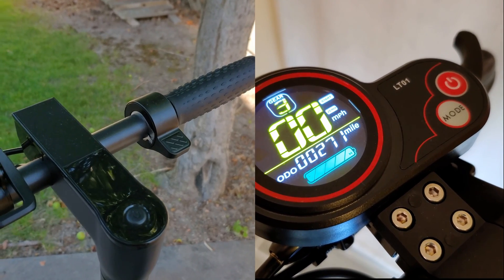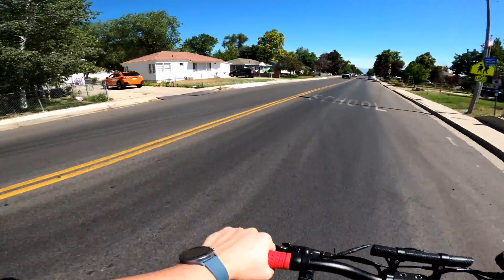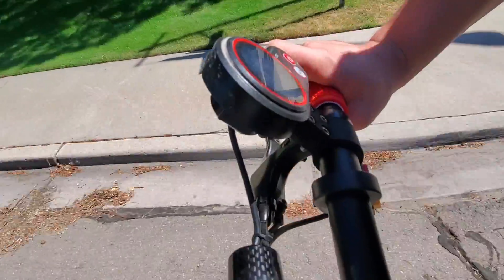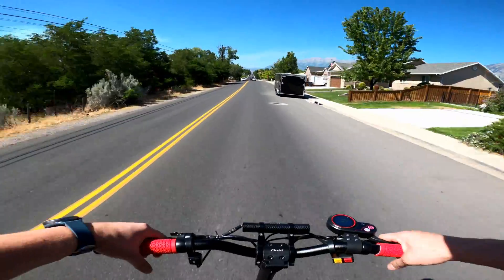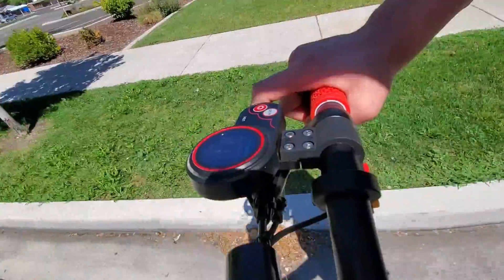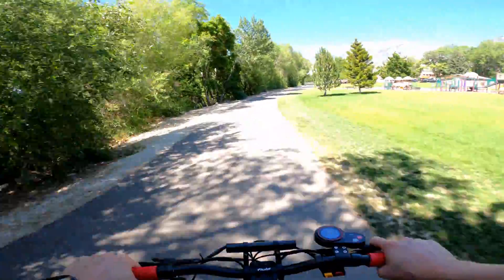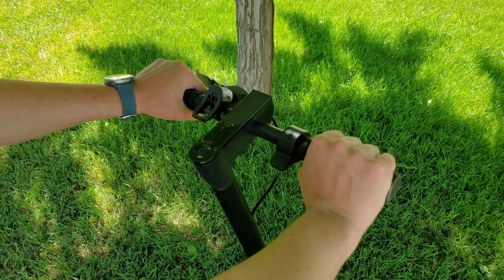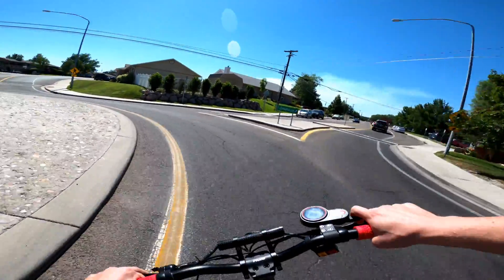Electric Scooter Throttles: Thumb vs Trigger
Which style of throttle is better? Are you setting up your controller and throttle correctly? Does it even matter? Answers to these burning questions and more on this episode of Scooter Basics.

Bell Servo Helmet
Demon United Podium Helmet
100% Strata Goggles
Phone Mount
Kryptonite Chain Lock